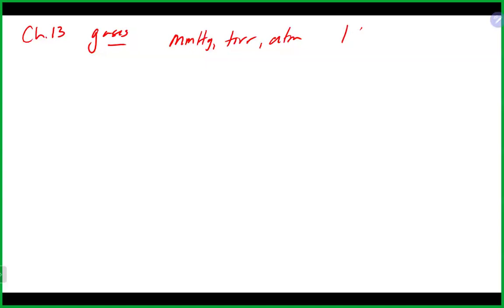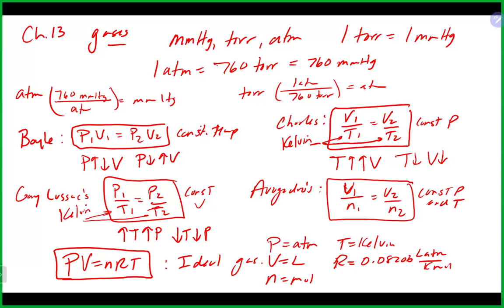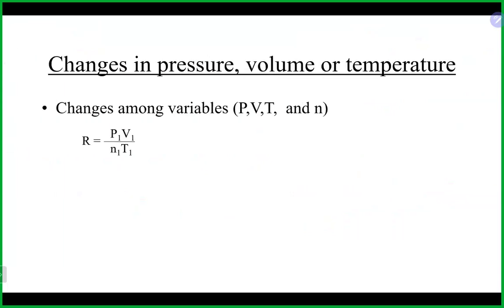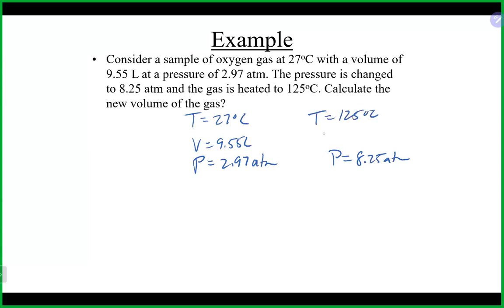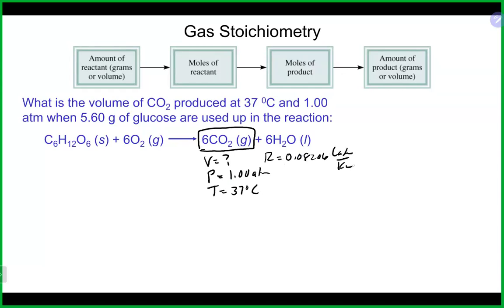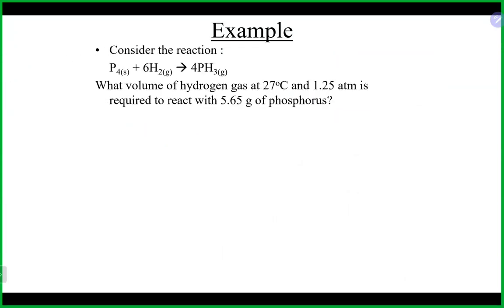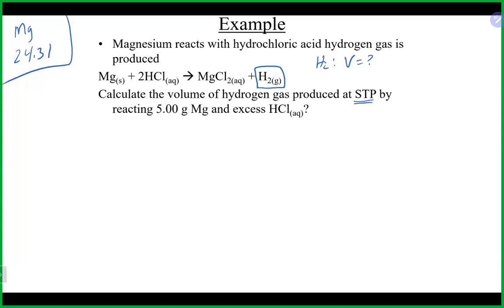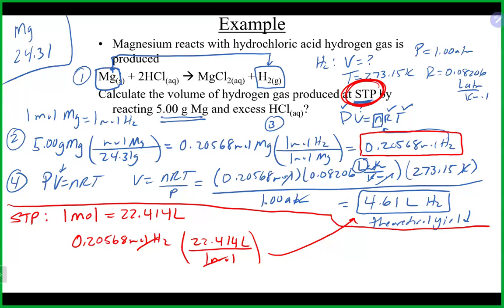Chem 3 Lecture 11/5/25 Part 1 (Ch 13)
We lectured on Ch 13 (gases, ideal gas law, combined gas law, gas stoichiometry)